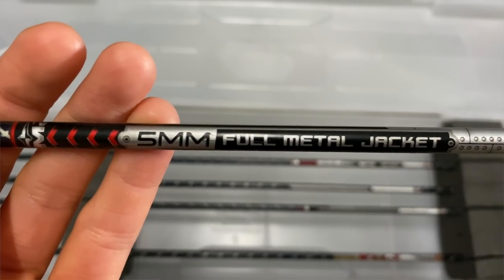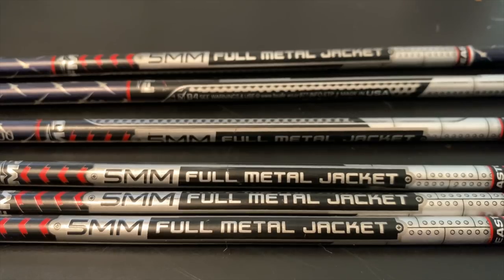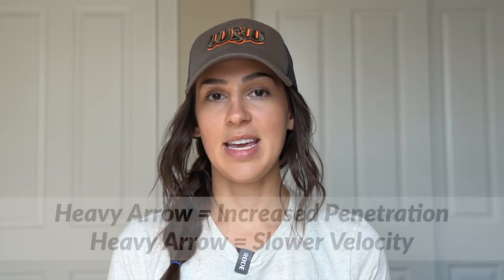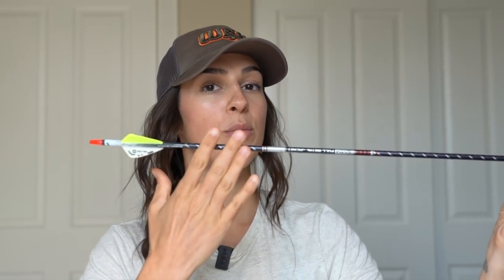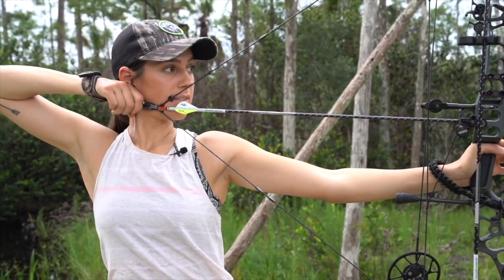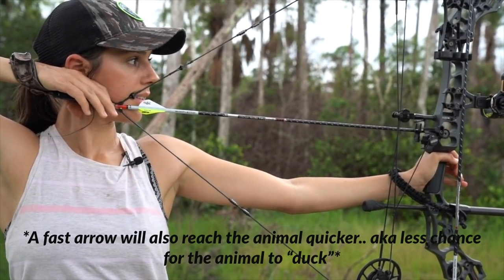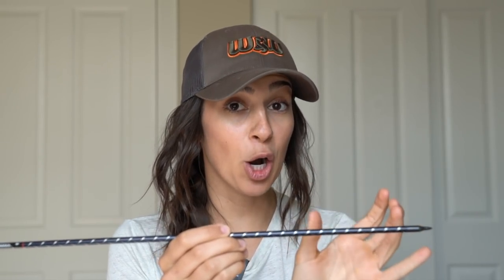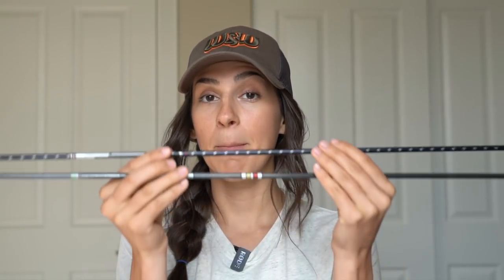NEW HUNTING ARROW * Speed & Penetration *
I decided to change my bow hunting arrows from the Easton Full Metal Jackets -- FMJ's -- to the Easton Axis arrows. The Full Metal Jacket is a carbon arrow with an aluminum sleeve. It weighs in at 10.2 grains per inch. The Easton Axis arrow is a carbon arrow that weighs in at 9 grains per inch. The axis is still on the heavy end for carbon arrows, but much lighter than the FMJ. I will increase the weight of my new carbon arrow slightly with a heavier brass insert to increase my FOC, but overall the arrow's weight will be lighter than my previous FMJ set-up. Hopefully this will make for a good balance of penetration and speed. We'll see. Might need to go to an even lighter carbon arrow! Let the games begin :)

** Archery gear
Easton Axis Arrows
Full Metal Jacket Arrows
AAE Arrow Wipes
Wrist Strap
HHA Optimizer Tetra Sight
NAP QuickFletch Hellfire
Rinehart Target
Affordable archery target
HME Bow Hanger
Easton Archery Essentials Kit

Wilderness Warrior
Sand County Almanac
River of Doubt